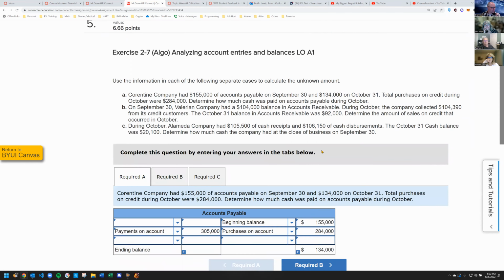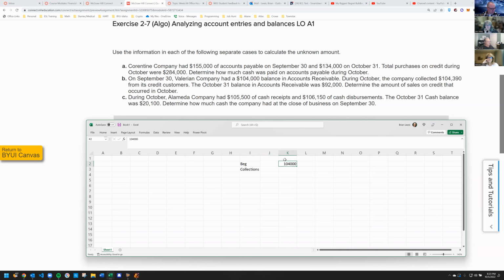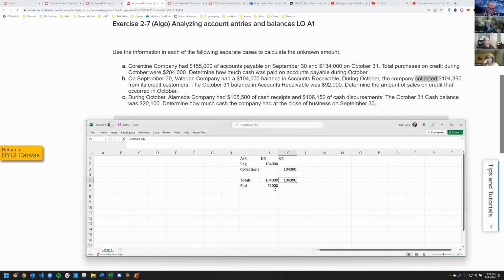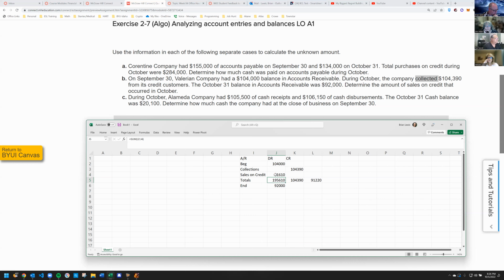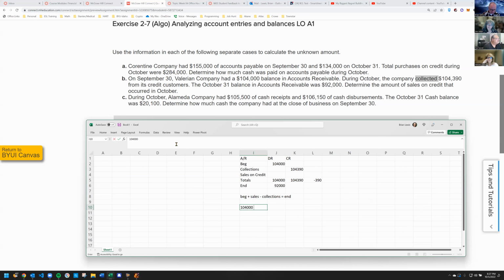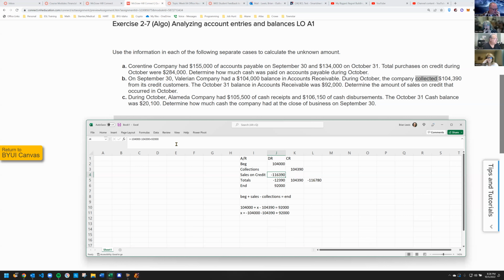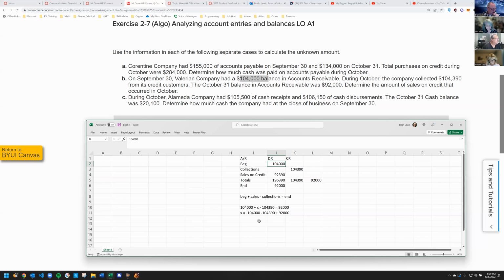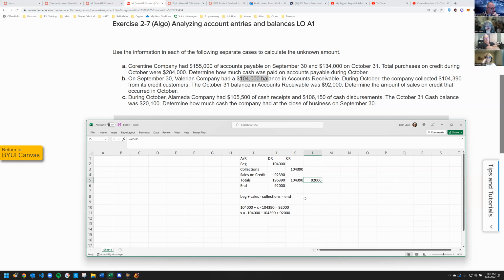ACCTG201 W04 Quiz Access: Chpt 2 Problem 5 (Exercise 2-7), Part B